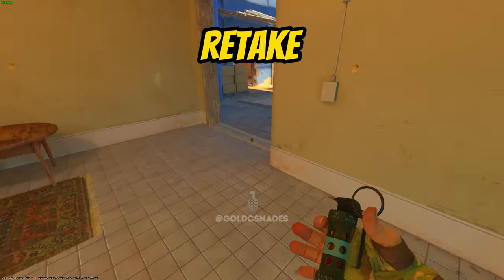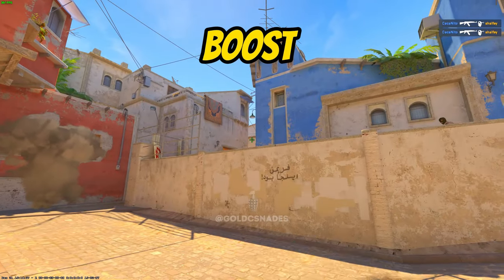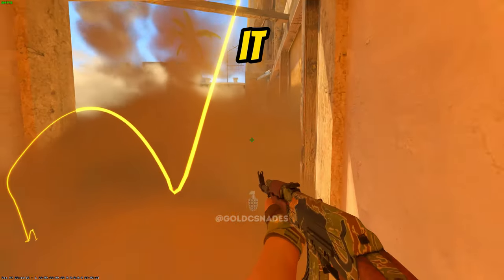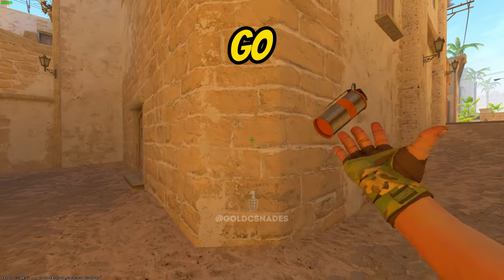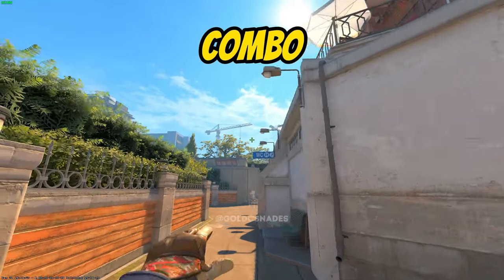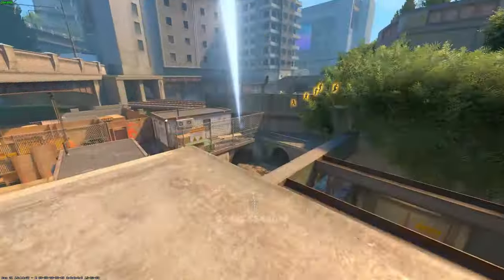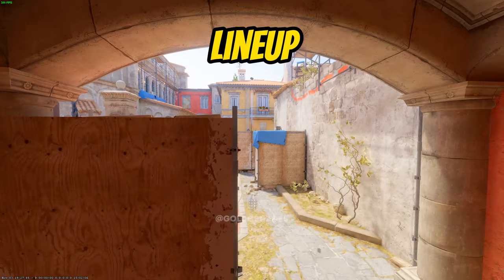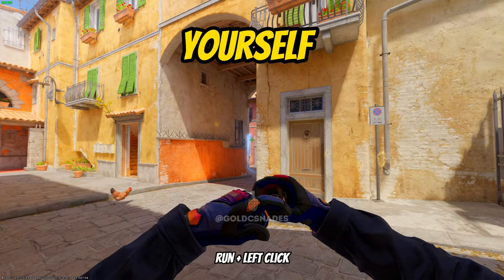HOW PRO'S THINK (CS2 Utility Guide)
CS2 Pro Tips and Tricks ! NEW One Way Smokes, Boosts, Nades and Utility are Featured in the video.

3 Videos per day, every day! Enjoy and good game! :)